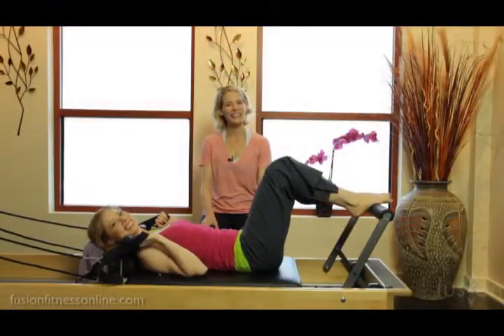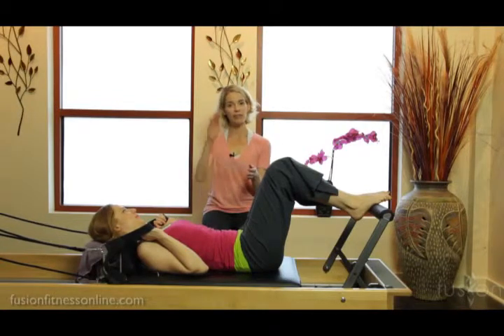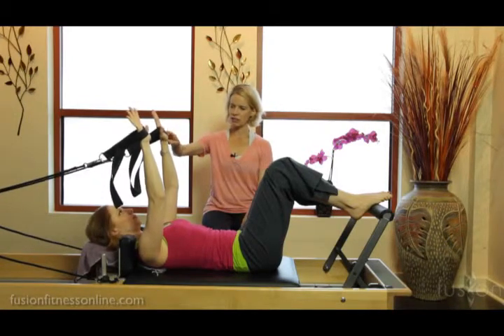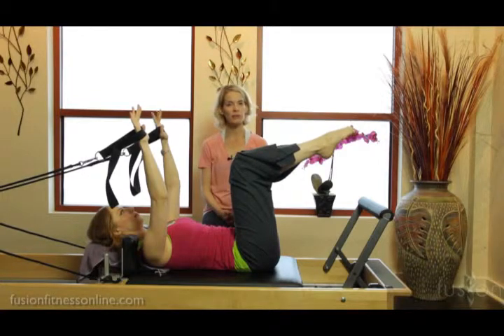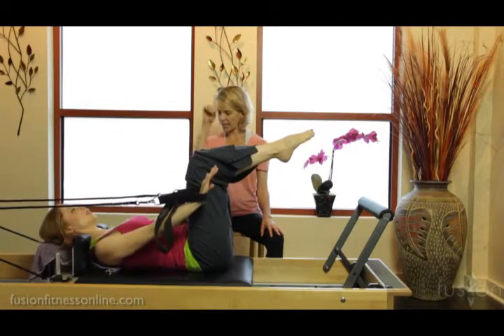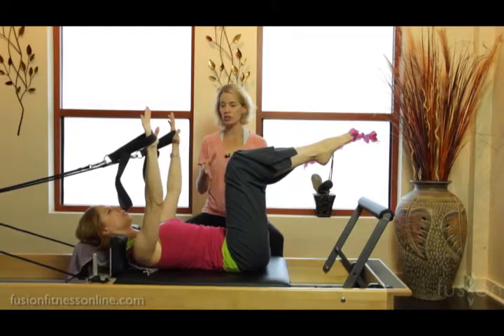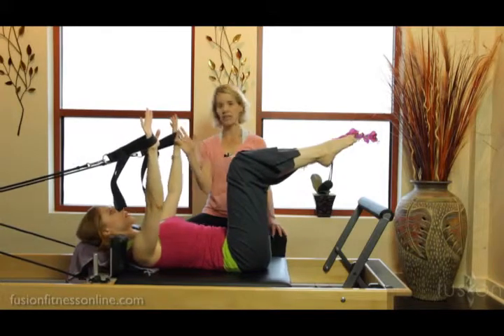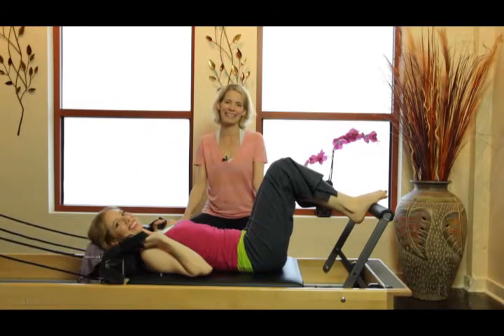The Pilates Dork: Differentiation: Arms and Torso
Learning and paying attention to differentiation skills is an essential building block of the Pilates Method. Realizing where the stability happens and where the movement comes from is a light bulb moment for a lot of clients. The Reformer is one of the best places to hone this skill because of all the feedback you get from the moving carriage.